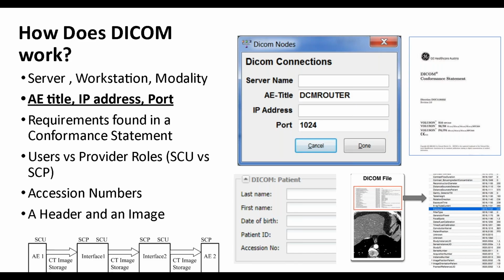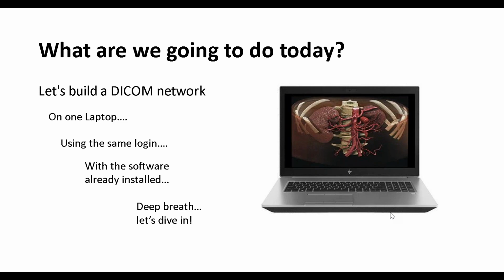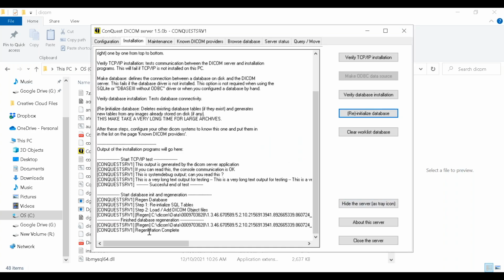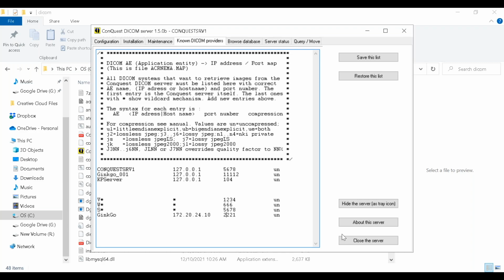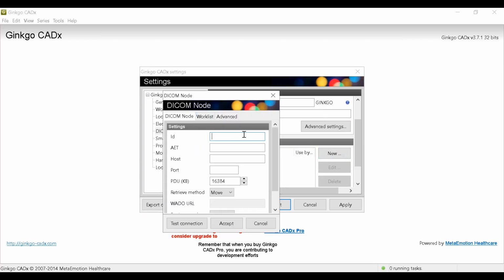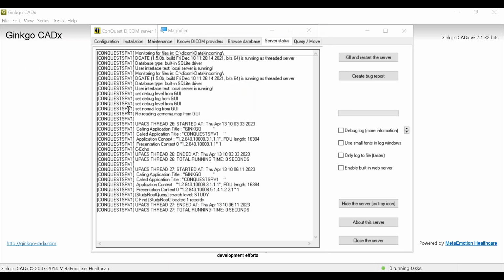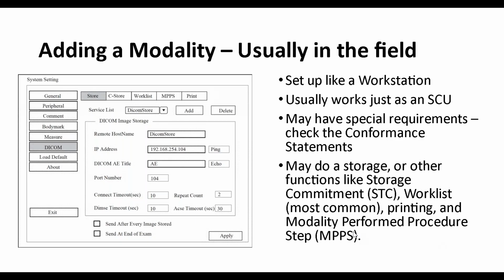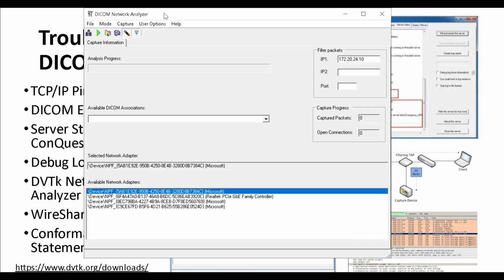Introduction to DICOM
Did you miss out on the education at a previous MD Expo? and sign up for our newsletter to be notified when we announce the next conference and location!

Presented by Garrett Seeley, Biomedical Equipment Support Specialist, Veterans Health Administration

This presentation will cover the basic structure of a DICOM communication, the required settings of DICOM, and the basic troubleshooting of a DICOM association. It will show where to go for software so that a student may create their own DICOM lab on their home computer.